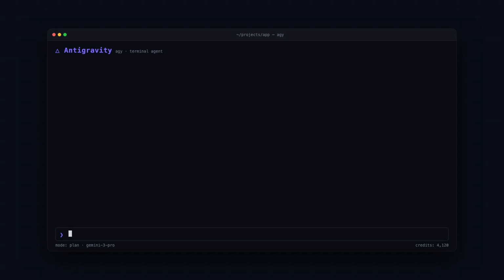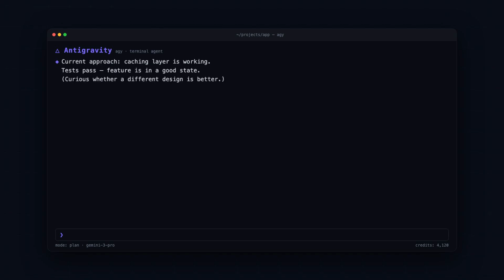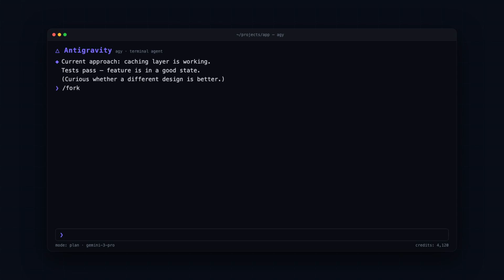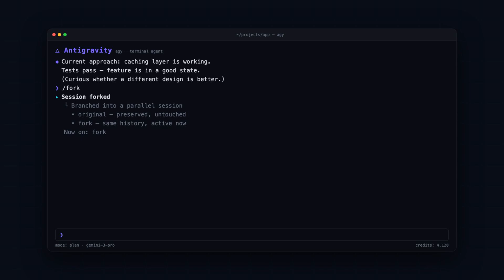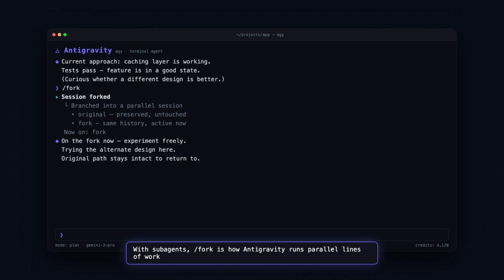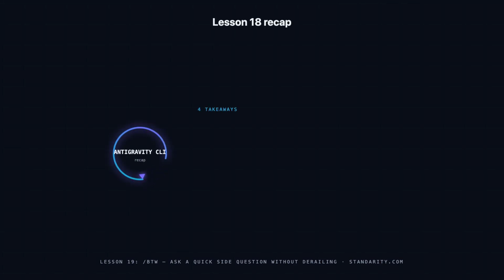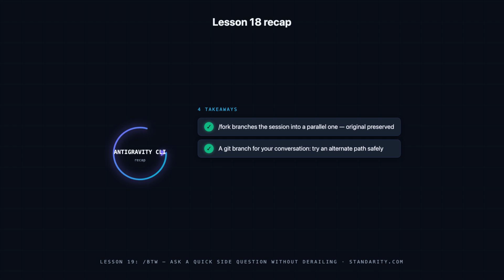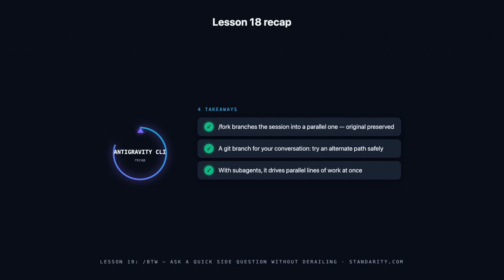Antigravity CLI Course #18: /fork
Branch a Session — live terminal demo

Welcome back to the Antigravity CLI Course. Sometimes you're deep in a working session and you want to try a different direction — but not at the cost of the path you're already on. In this lesson we cover the fork command, which branches the current session into a parallel one, preserving the original thread so you can explore an alternate approach without losing your first line of work. Think of it as a git branch for your conversation. Let's drop into the terminal.

Instructor: Standarity